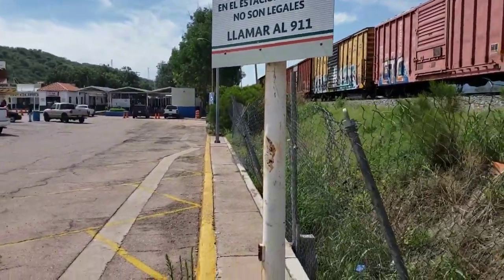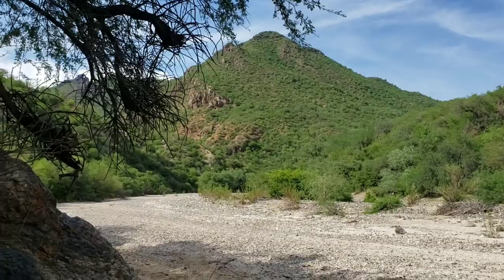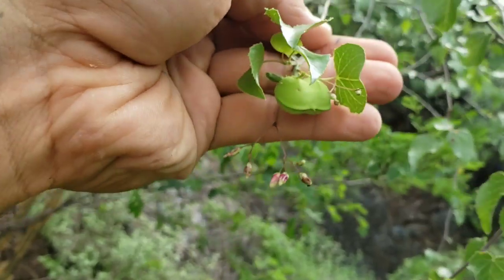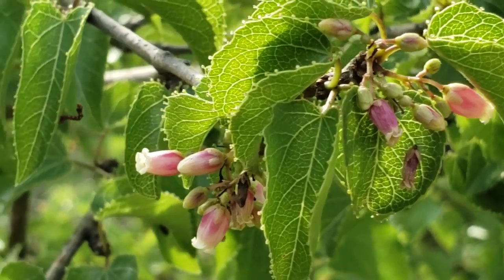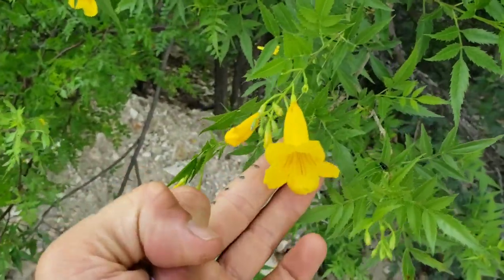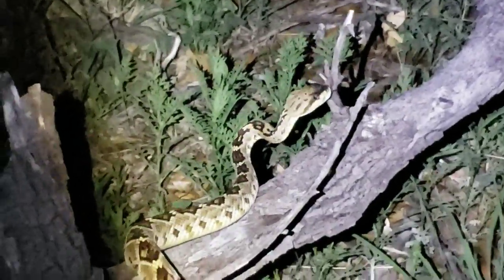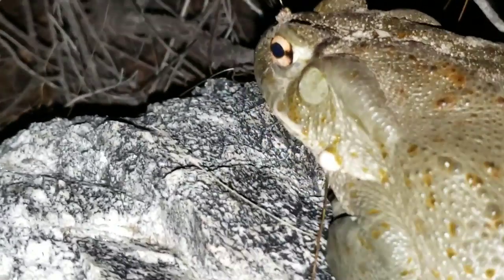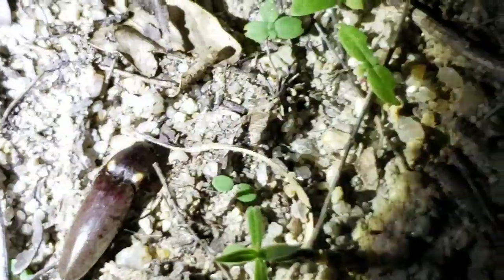(#148) Sonoran Trainyard Botany, Blacktail Rattlesnakes, Black Flowers, & Mimosa Floral Structure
Crotalus molossus, Acacia farnesiana, Ipomoea longifolia, Bufo alvarius, Matelea tristiflora